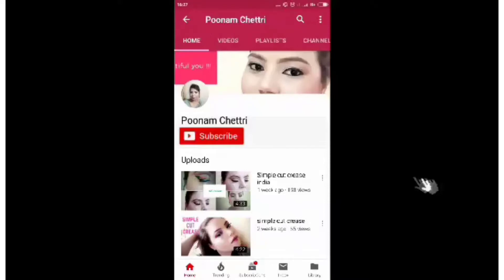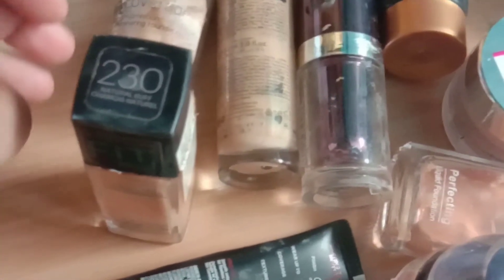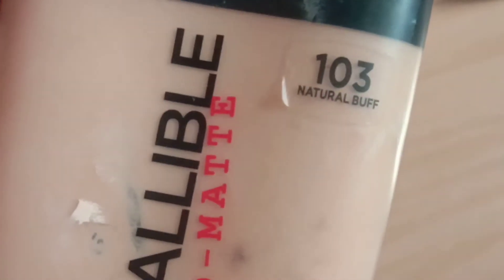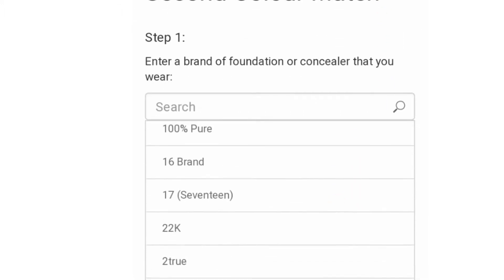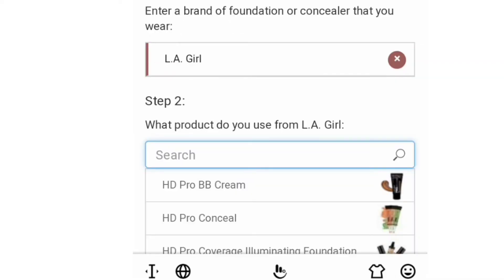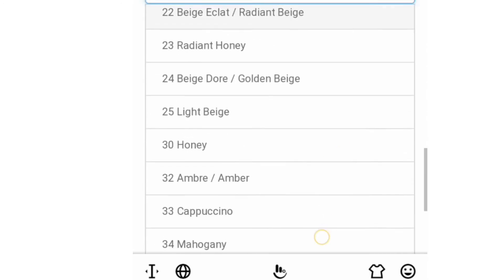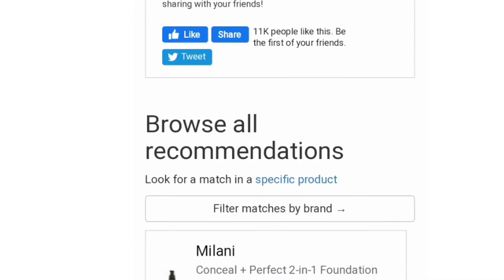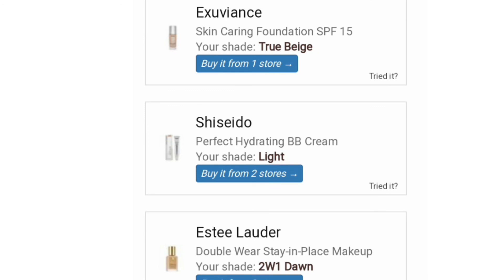How to get your exact foundation shade online